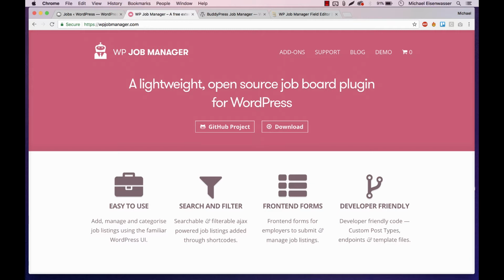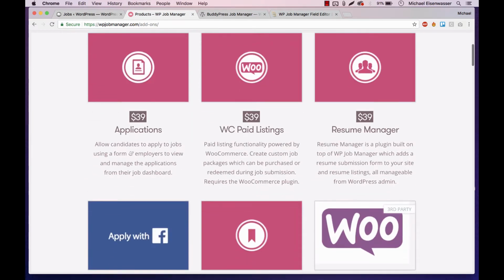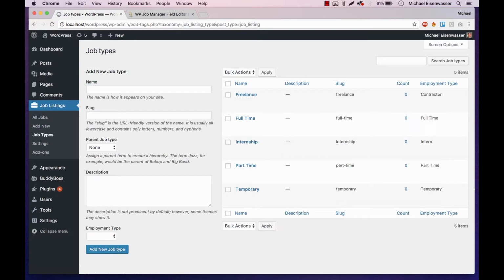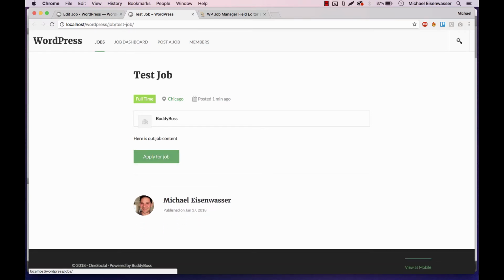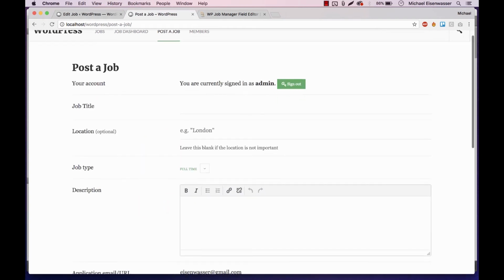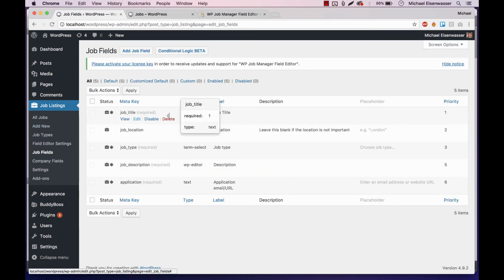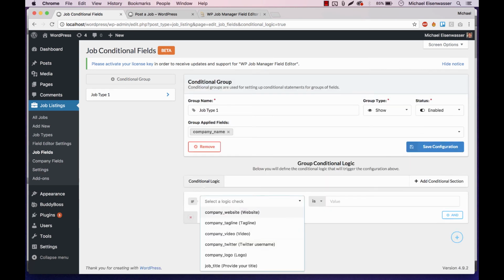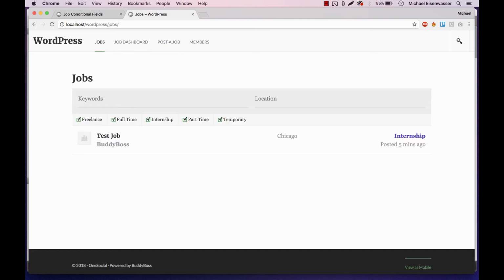Job Boards - How to build a Job Network on WordPress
Want to build a job network similar to Upwork? Where your users can create and apply to jobs? In this video I'll show you how!